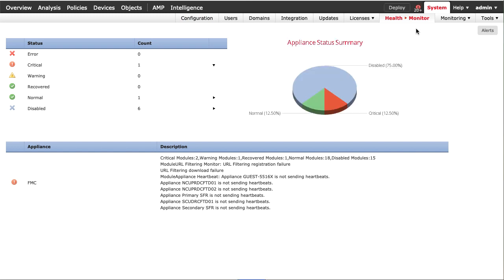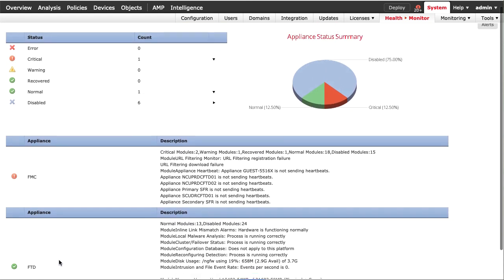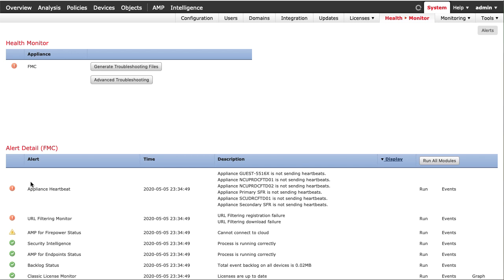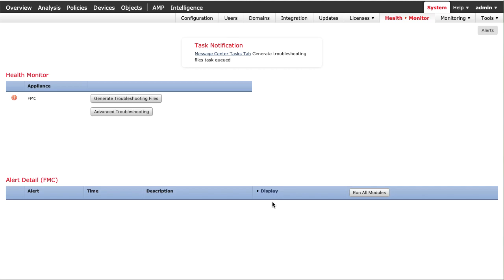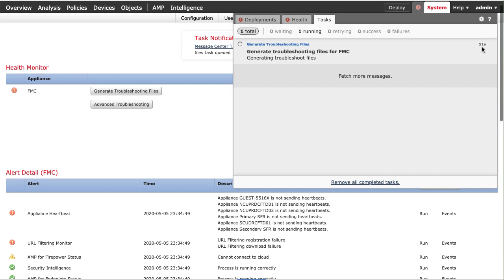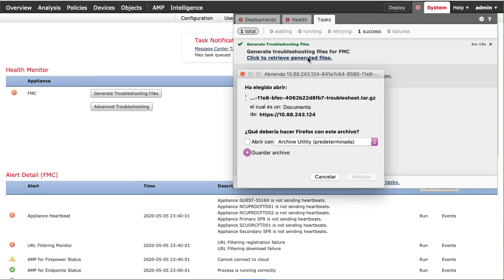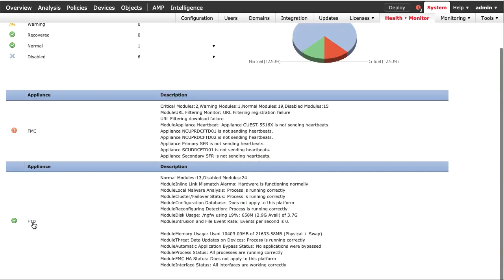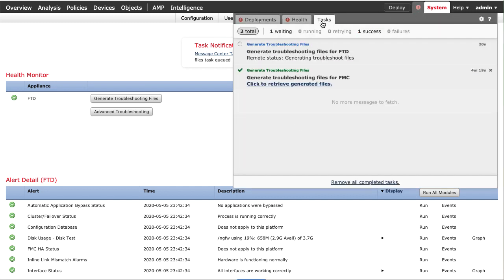Generate FMC and FTD Troubleshoot Files via Firepower Web Interface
Unlock the secrets to efficient troubleshooting in Cisco Firepower! This step-by-step guide shows you how to generate troubleshooting files for both FMC (Firepower Management Center) and FTD (Firepower Threat Defense) using the FMC web interface. Whether you're diagnosing issues for your FMC or registered devices, this video walks you through the entire process—from accessing the health monitor to retrieving the generated files. Perfect for network admins looking to streamline their diagnostics workflow. Watch now to troubleshoot with ease!